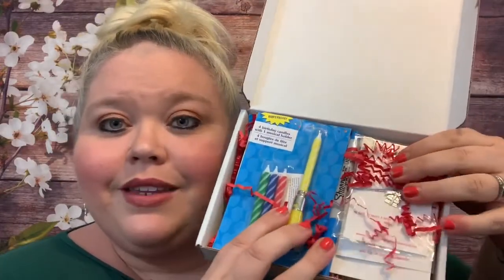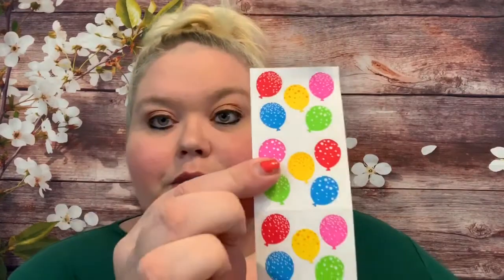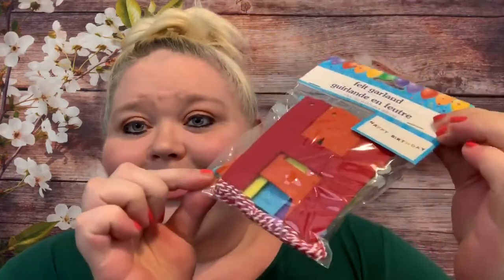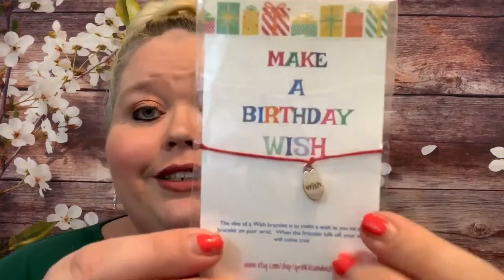Sprinkles & Wishes | August 2019 | Birthday Box + Promo Code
Use Promo Code “AMAZINGBOX2019” for 20% off!